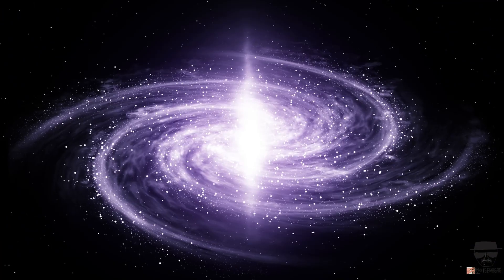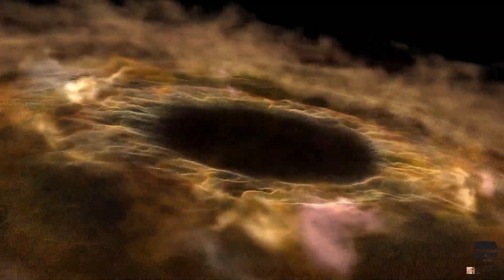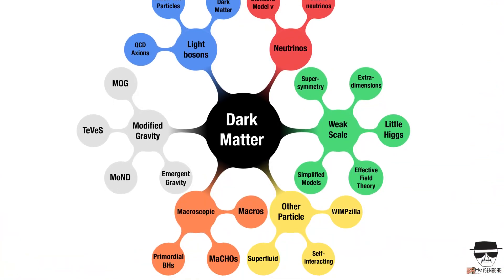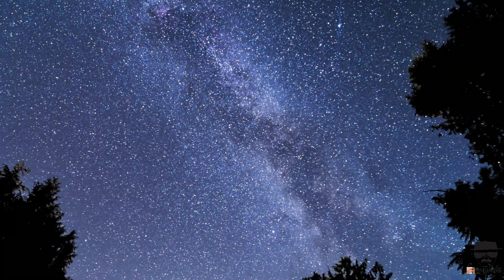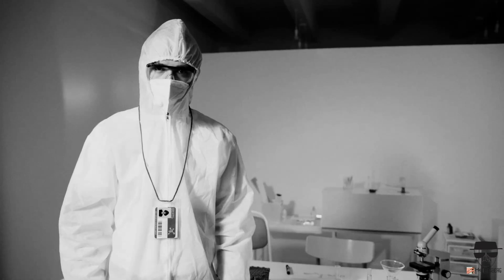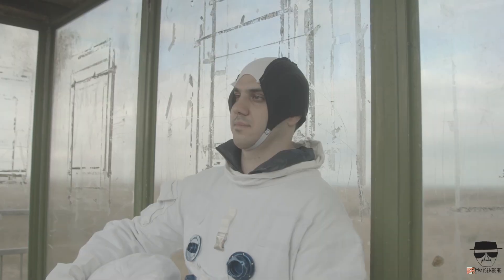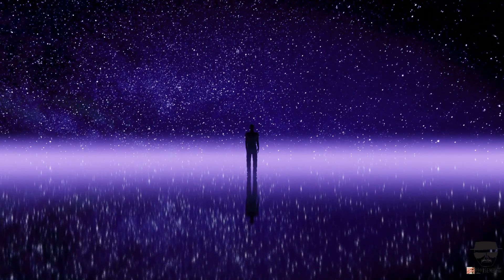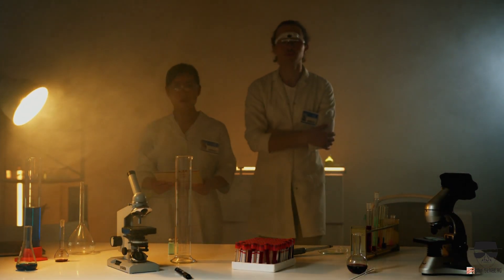Is Dark Matter Real? Astronomy’s multi-decade mystery || HeisenbergJr.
Hello everyone welcome back to another video.  In this video I'll be talking about Astronomy’s multi-decade mystery - "Is Dark Matter Real". The key problem with the dark matter hypothesis is that nobody knows what form dark matter might take, but I'll try to explain what it might be. Video is going to be really interesting so watch the video till the end.

Time Stamps
00:00 Intro
01:00 Dark Matter
02:23 WIMPs
04:48 Looking Forward
07:29 Outro